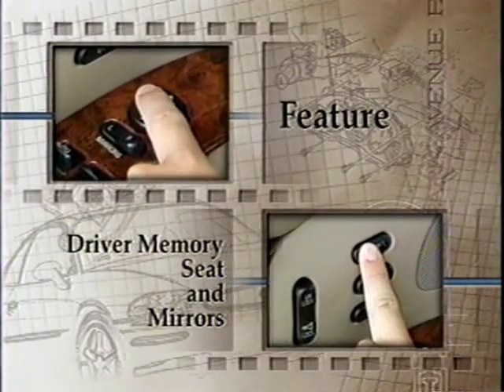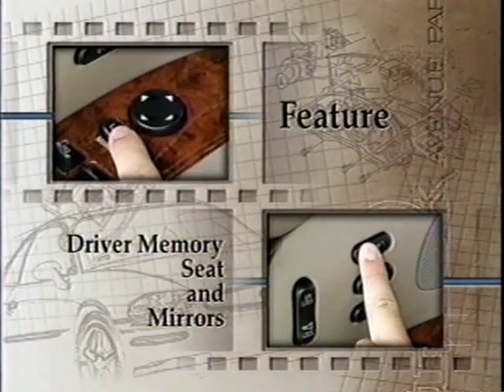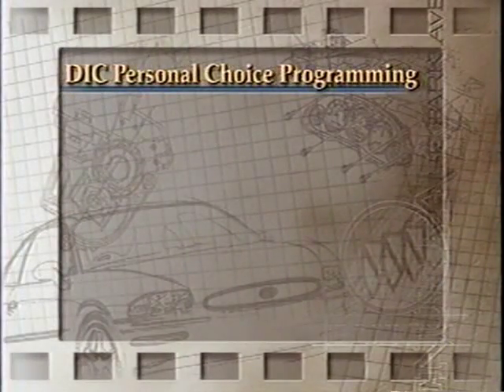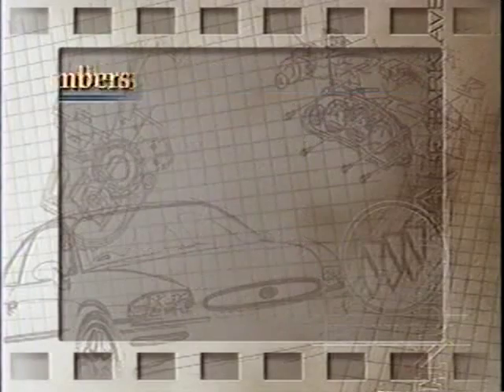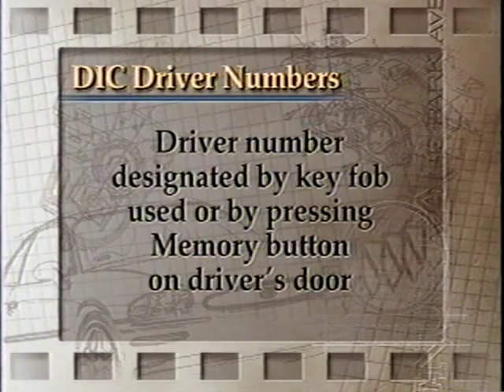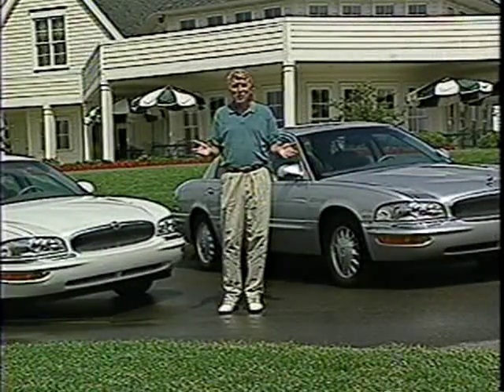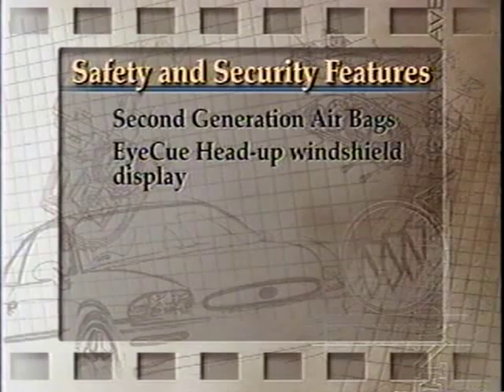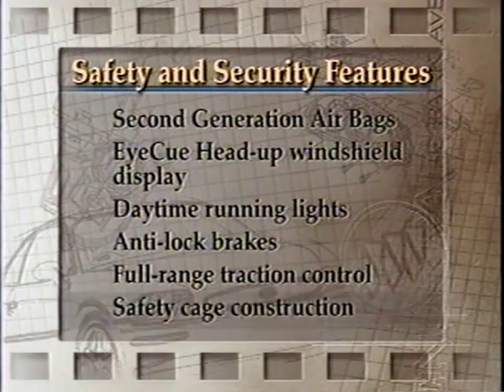Buick - 1999 Park Avenue Product Training, Part 2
This Product Master Series video by Buick for their 1999 Sales Teams, provided the latest-and-greatest features of Buick's high-end luxury car: the Park Avenue including the Ultra model.